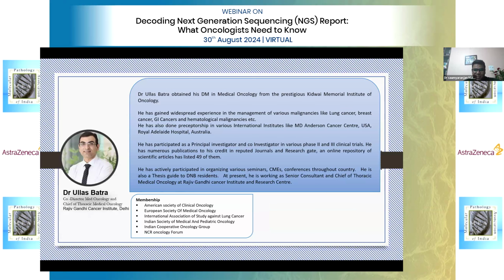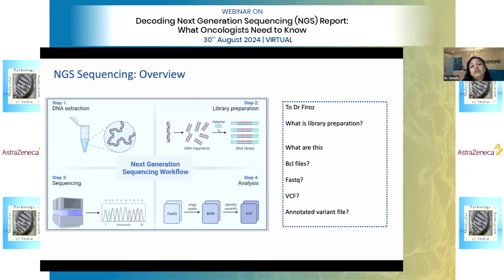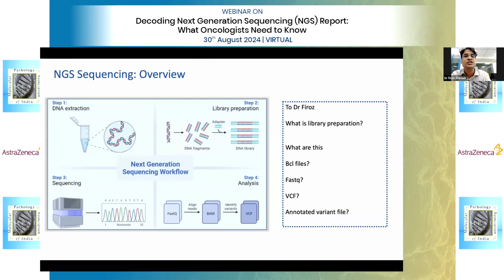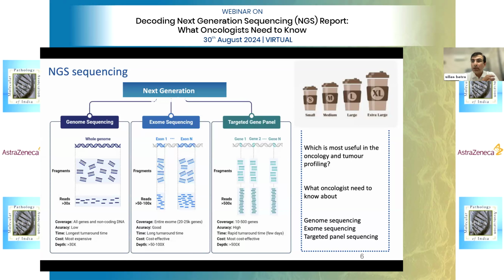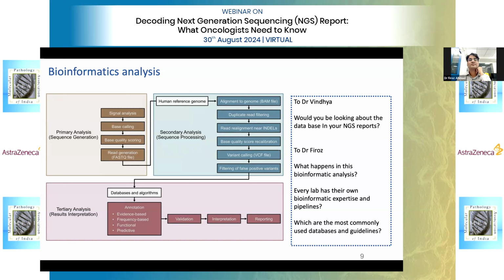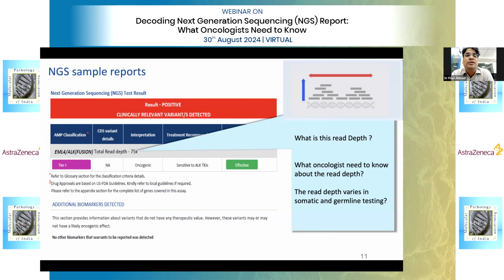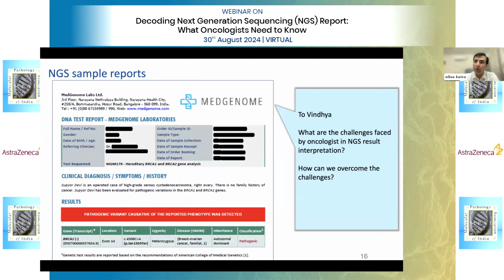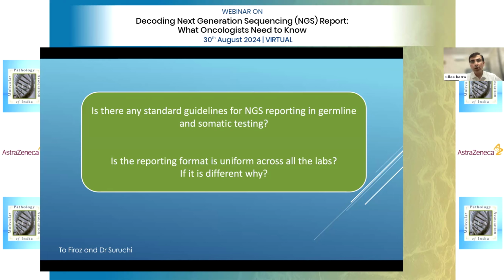"Decoding Next Generation Sequencing (NGS) Reports: Key Insights for Oncologists | Webinar"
Welcome to our in-depth webinar on "Decoding Next Generation Sequencing (NGS) Reports: What Oncologists Need to Know," organized by the Molecular Pathology Association of India (MPAI).

In this session, expert oncologists and molecular pathologists break down the complexities of NGS reports and highlight the critical aspects oncologists must understand to optimize patient care.